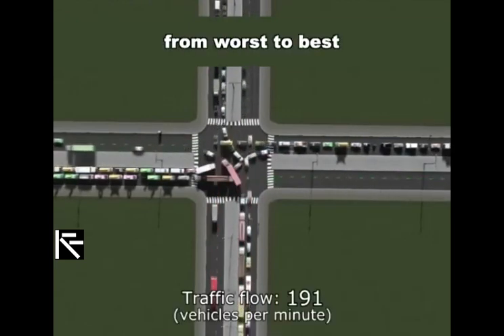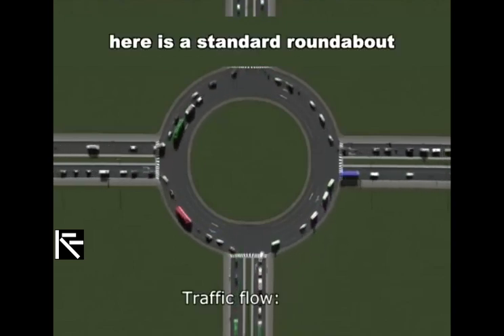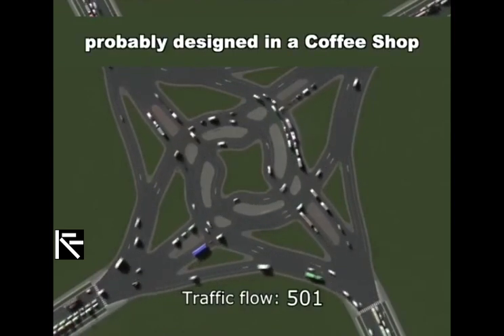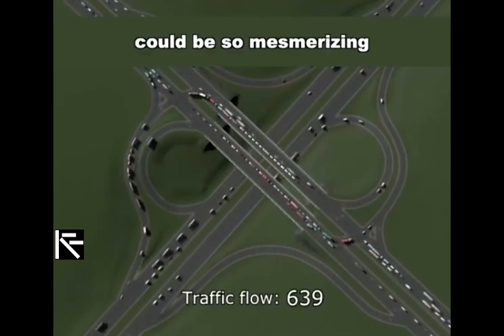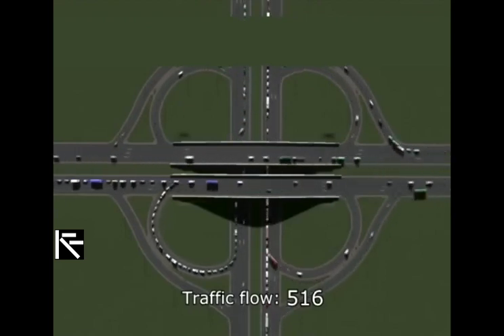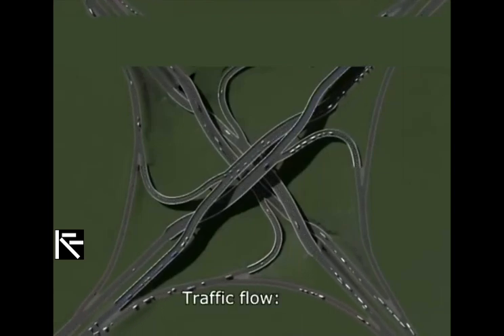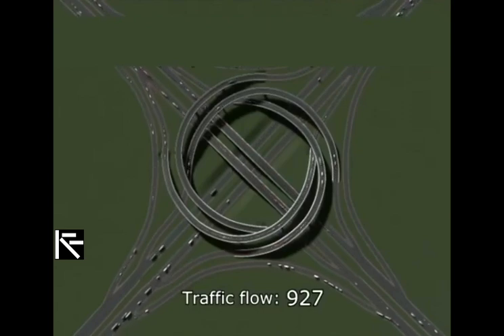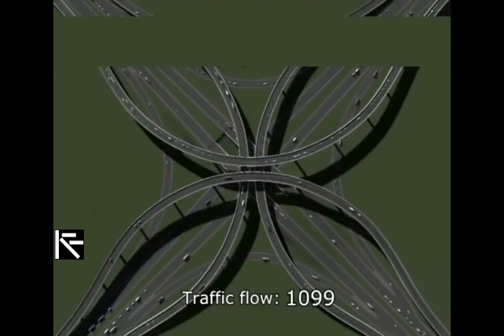Traffic flow from worst to best